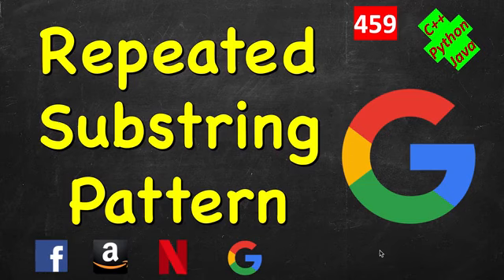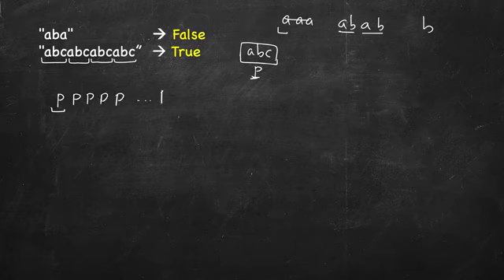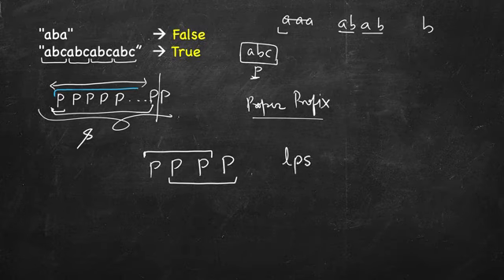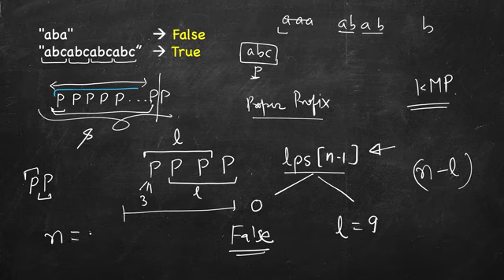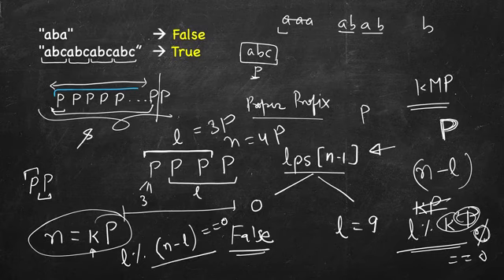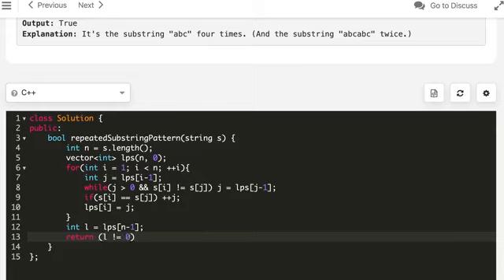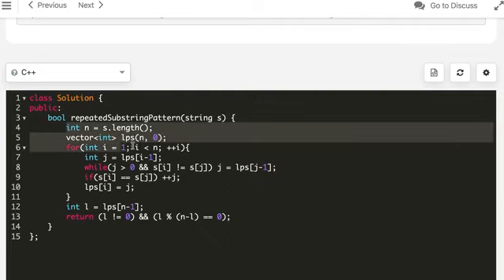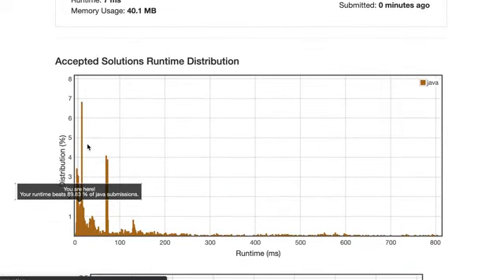Repeated Substring pattern